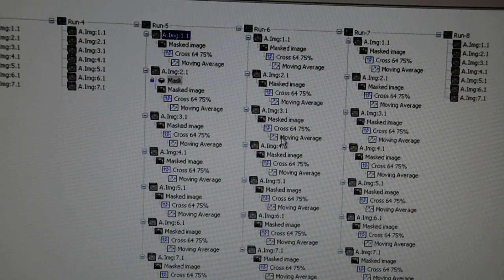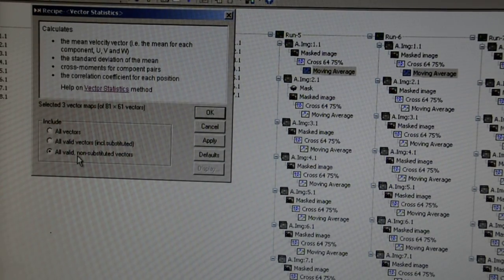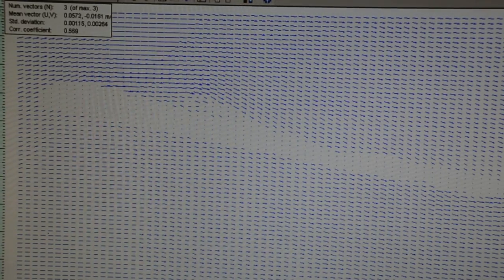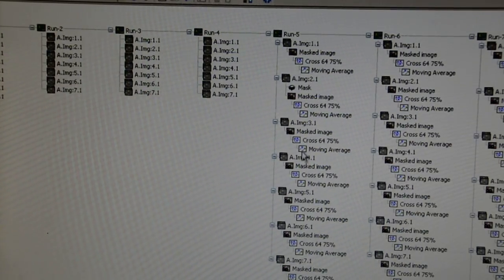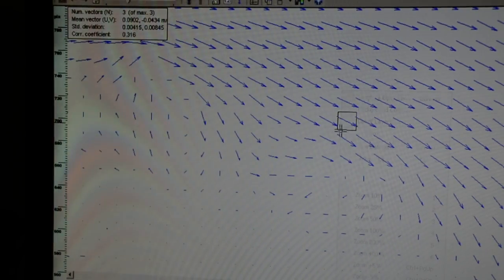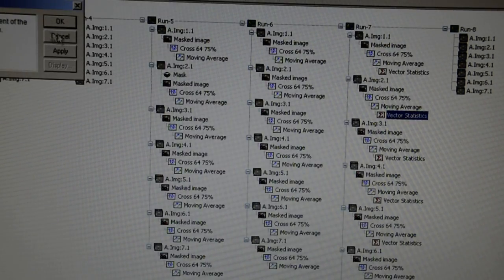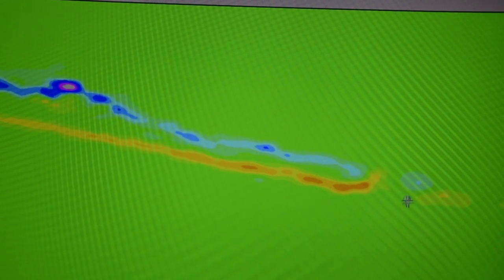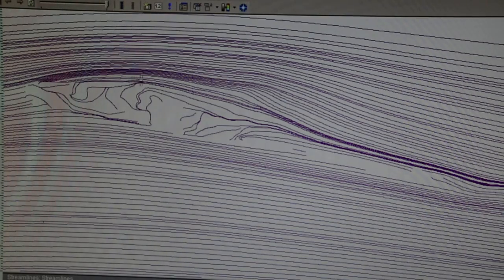10- PIV Processing 2